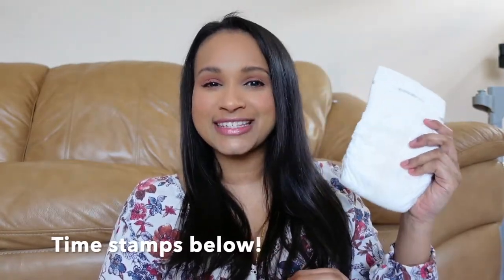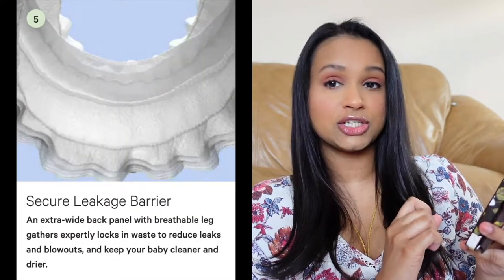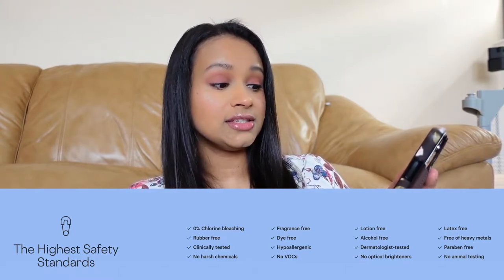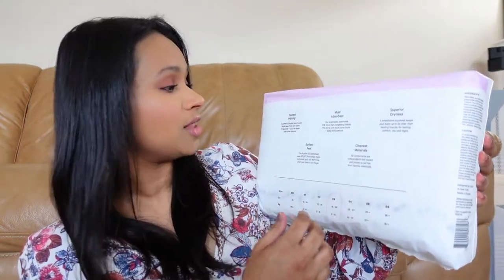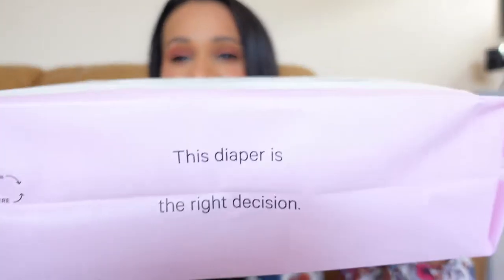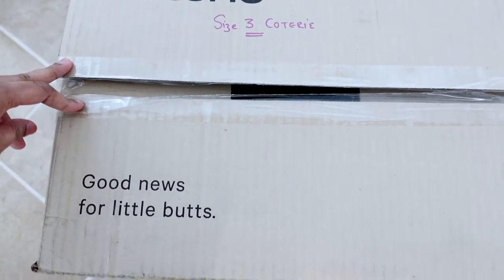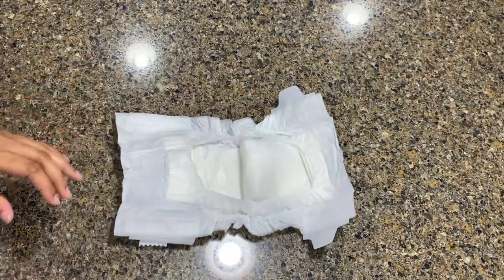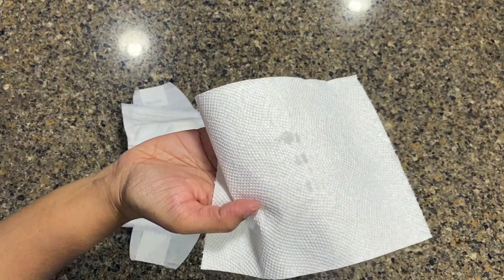COTERIE DIAPERS REVIEW 2021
Hello Hello guys! I hope you found this video helpful! As always, prices and other details are listed below!

You can use my referral link to get $10 off your purchase (not an affiliate link - this is the same perk you will receive after you make a purchase as well!)

Time Stamps
About the Diaper & Claims: 00:38
What’s Special About these Diapers?: 01:15
Ingredients: 02:45
Close up of the Diapers: 03:18
Size Chart: 06:58
Absorbability Demonstration: 08:21
Info about the Wipes: 09:24
Where to Purchase?: 10:40
Price: 11:49
Pros & Cons: 13:22
Final Thoughts: 16:31

Prices:
AUTO RENEWAL
DIAPERS - $81 for 6 packs
Size NB: 31 per pack - 186 count - 44 cents/diaper
Size 1: 33 per pack - 192 count - 41 cents/diaper
Size 2: 31 per pack - 186 count - 44 cents/diaper
Size 3: 28 per pack - 168 count - 48 cents/diaper
Size 4: 25 per pack - 150 count - 54 cents/diaper
Size 5: 22 per pack - 126 count - 61 cents/diaper
Size 6: 18 per pack - 102 count - 75 cents/diaper
WIPES:
4 pack (56 count) - 9.2 cents per wipe
8 pack (56 count) - 9.2 cents per wipe

DIAPERS - $90 for 6 packs
Size NB: 31 per pack - 186 count - 48 cents/diaper
Size 1: 33 per pack - 192 count - 45 cents/diaper
Size 2: 31 per pack - 186 count - 48 cents/diaper
Size 3: 28 per pack - 168 count - 54 cents/diaper
Size 4: 25 per pack - 150 count - 60 cents/diaper
Size 5: 22 per pack - 126 count - 68 cents/diaper
Size 6: 18 per pack - 102 count - 83 cents/diaper
WIPES:
4 pack (56 count) - 10 cents per wipe
8 pack (56 count) - 10 cents per wipe

Products mentioned were purchased myself. All thoughts and opinions expressed are my own. This is what worked for us - Please bear in mind that every baby is different so it may or may not work out for you. I purchased the products mentioned myself. All opinions are my own and please bear in mind that what worked out for us may or may not work out for you - after all all babies are different!